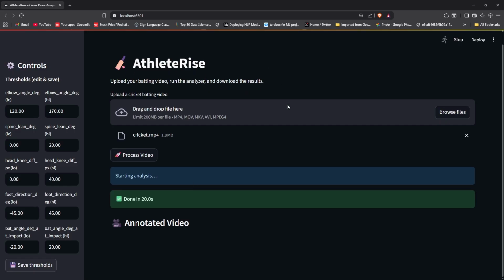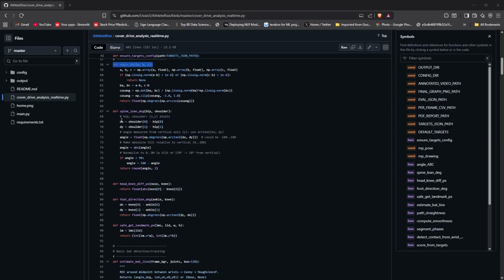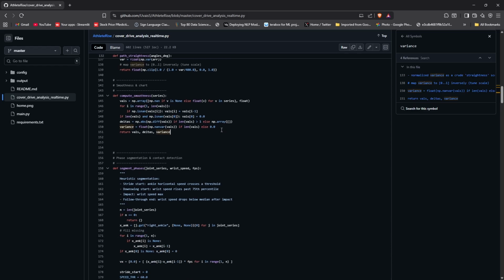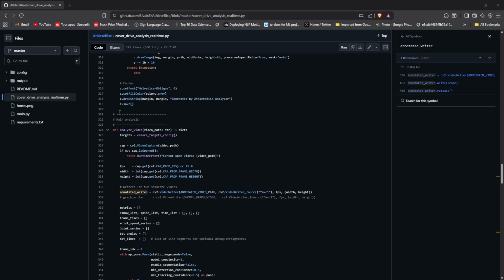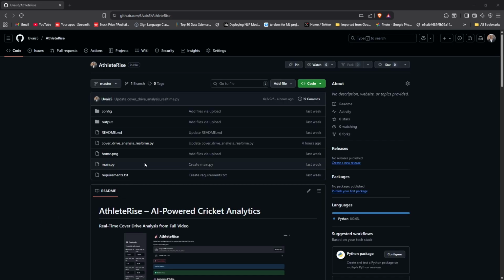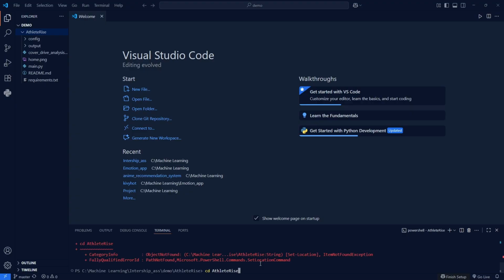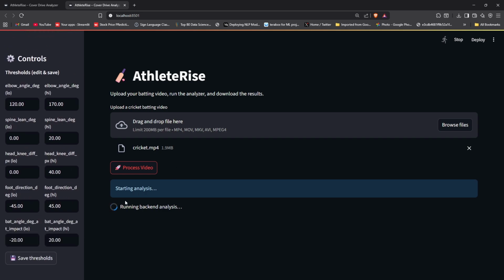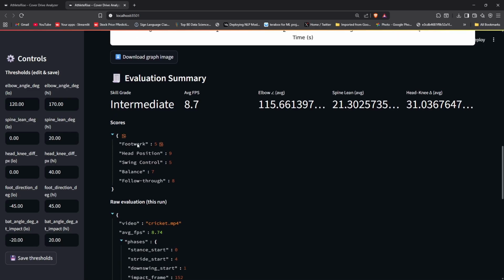AthleteRise | AI-Powered Cricket Performance Analysis & Real-Time Feedback(Computer Vision)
Welcome to the demo of AthleteRise — an AI-powered sports analytics system designed to help athletes, especially cricketers, train smarter and perform better!

This project leverages Artificial Intelligence, Computer Vision, and Data Analytics to analyze an athlete’s performance in real time. AthleteRise captures player movements, calculates critical angles, and provides personalized feedback — helping athletes understand their techniques and make data-driven improvements.

🚀 Key Features:
Real-time cricket motion tracking & analytics
Pose detection and angle measurement using AI models
Personalized performance insights for each player
Interactive dashboard with graphical reports
Helps athletes track progress and improve training efficiency

🧠 Tech Stack:

Python (OpenCV, Mediapipe, NumPy, Matplotlib)

Machine Learning for motion & posture analysis

Flask for backend integration

Data visualization for performance metrics

🎯 Use Case:
Perfect for sports coaches, fitness trainers, and athletes who want to integrate AI into their training routine for real-time performance analysis and intelligent feedback.